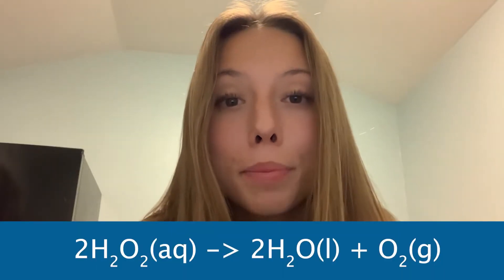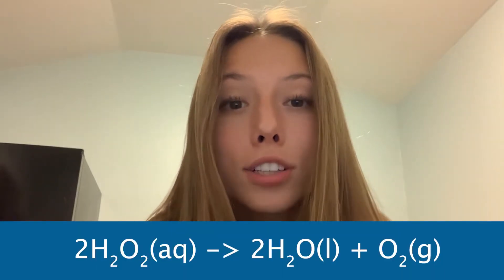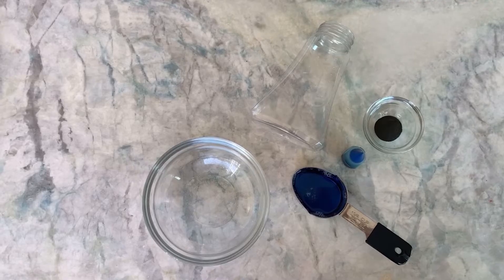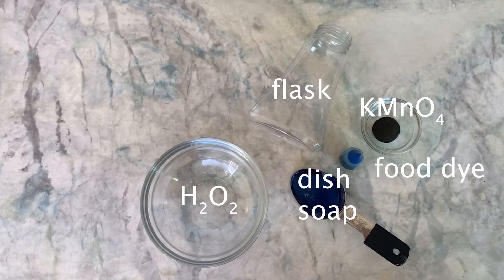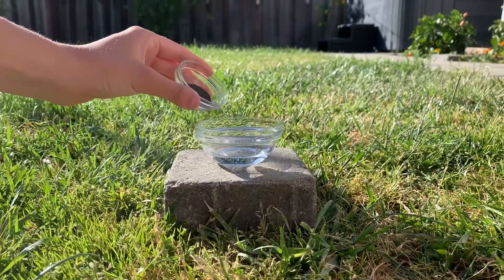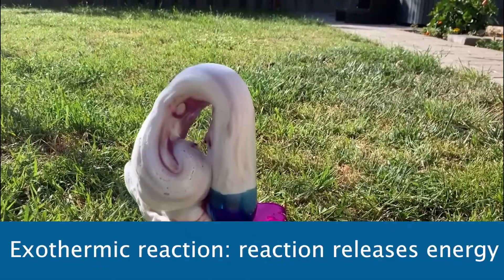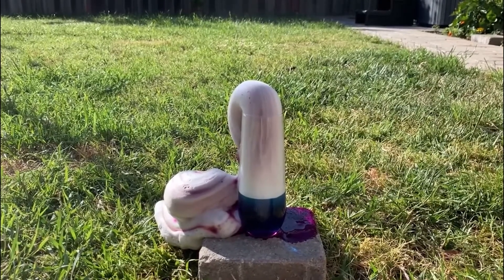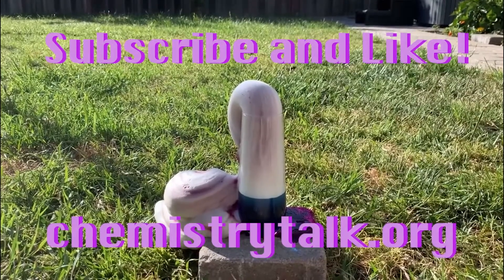Elephant Toothpaste Experiment made easy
In this chemistry demonstration, Sofia gives an easy method for a very dramatic & colorful version of the elephant toothpaste experiment, with some great colors and visuals.

Elephant toothpaste is a great example of a oxidation-reduction chemical reaction. Starch and 3% hydrogen peroxide (H2O2) can be used for a version that is safer for young kids. Mark Rober did a version with 50% H2O2 and potassium iodide that he called "Devil's Toothpaste".

If you don't have potassium permanganate, you can also use potassium iodide or manganese dioxide. Manganese dioxide can be acquired by taking apart certain batteries, there are many how-to videos online.

** Waring - Do not attempt this experiment without reading the safety notes